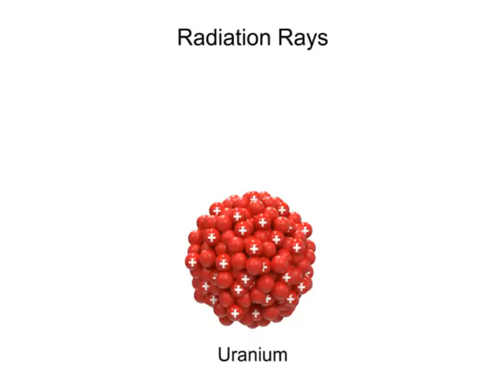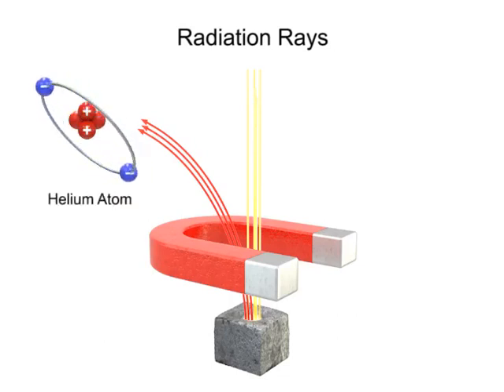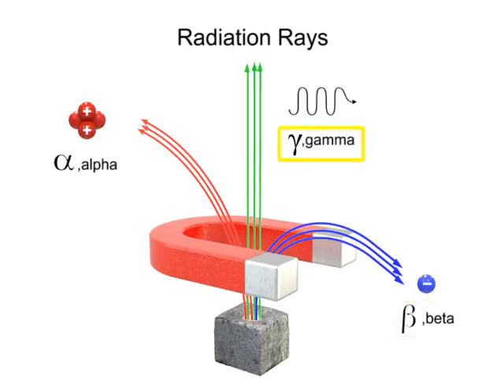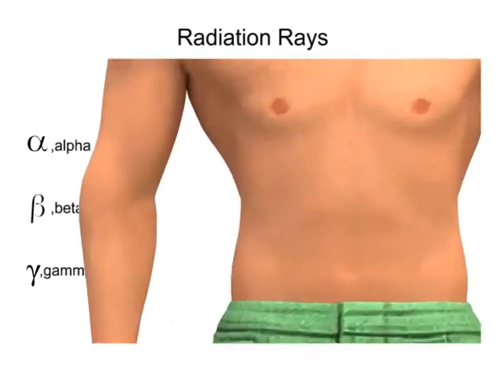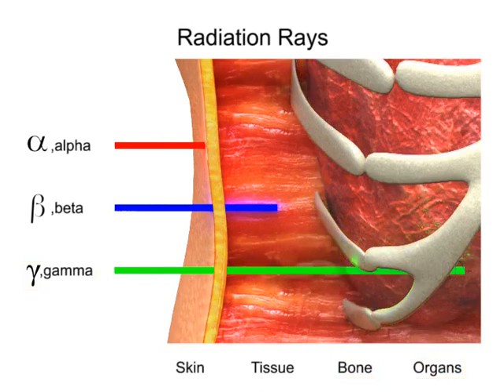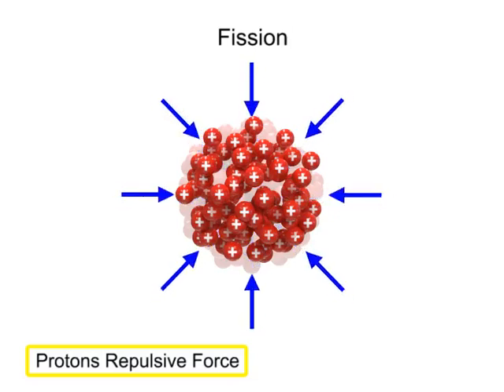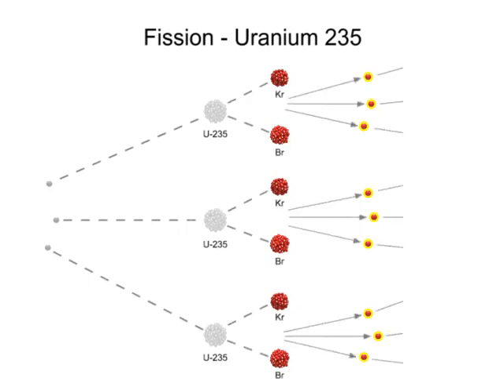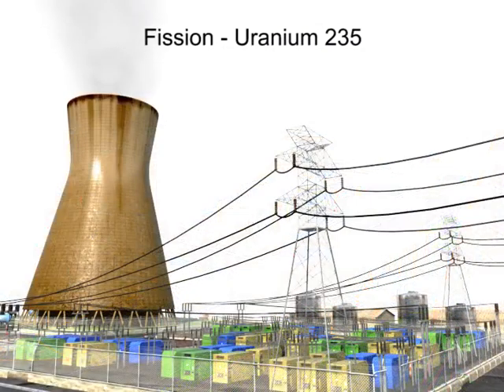Radiation Rays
Learning Expressway

Exams
3D Printing
Robotics & Drones
Engineering Modules

engineering
science
technology
mechanical
animated
animation
3d animation
drone
robot
peltier
refrigeration
3D Printing
Modules
Exam
CAD
CAM
CAE
Applications
Models
MCQ
Lean
Circuit
Analysis
Digital
Electric
motor
Electronics
Drawings
Fluid
Manufacturing
Materials
Technology
Microcontrollers
Motion
Control
Fundamentals
Process
Programmable Logic Controllers
PLC
Sensor
switches
Strength
Materials
Thermal
Automobile
Thermodynamics
refrigeration
Industrial Robotics
Wearables
Fusion 360

3D Printed Ideas
3D Printer Models
3D Printing Applications
3D Printing Comparison
3D Printing Definition
Rapid Tooling
Selective Laser Sintering (SLS)
Stereolithography (SLA)
5S - Lean Manufacturing
Electronics Fundamentals
Engineering Drawings
Fluid Mechanics
Manufacturing
Materials Technology
Mathematics
Microcontrollers
Motion Control
Physics Fundamentals
Process Control
Thermal
Automobile
Thermodynamics
Drones Model
Industrial Robotics
Robots Model
Soft Robotics
Projects
Mechatronic Concept Design
Fusion 360
Additive Manufacturing
Product Design
Inspection
Machining
Milling
Turning
Modeling
Sketch
Solid Modeling
Injection molding
Simulation
Manufacturing
Generative Design
Learn Fusion 360 in 90 Minutes
Administrative
Aptitude
Birla
BITS
Certificate
Courses
Degree
Diploma
Engineering
Entrance
Exam
Examination
Expressway
Formulae
GATE
IAS
IES
Imperial
MCQ
Mechanical
Electrical
Electronics
Software
National
Notes
Problems
Questions
References
Science
Solved
SSC
Technology
UPSC
VIT
VITEEE